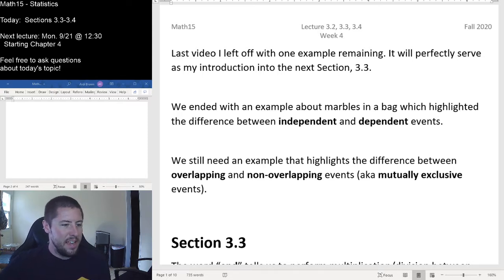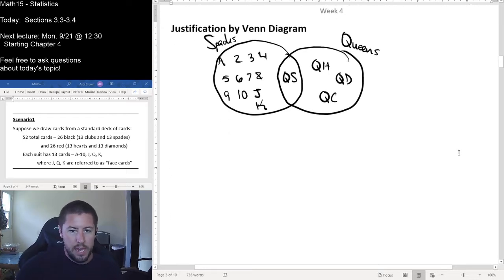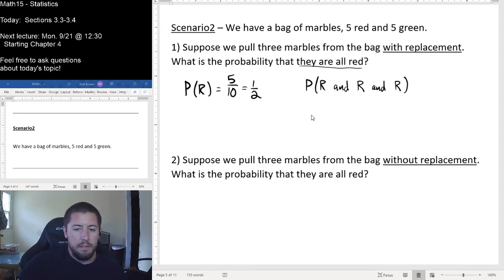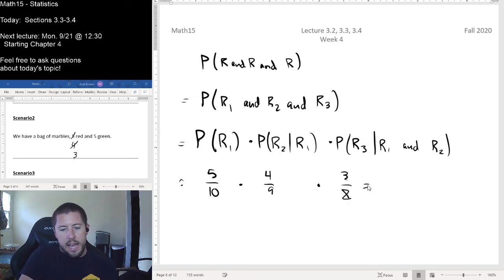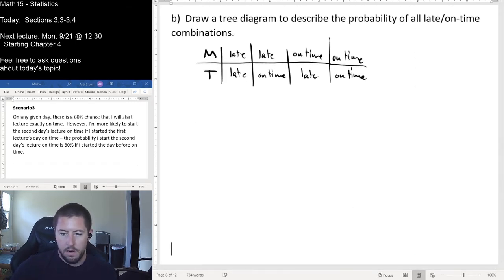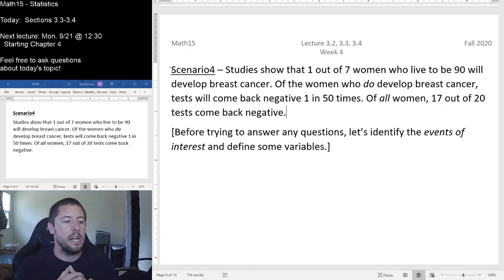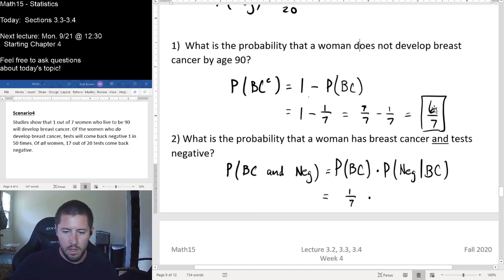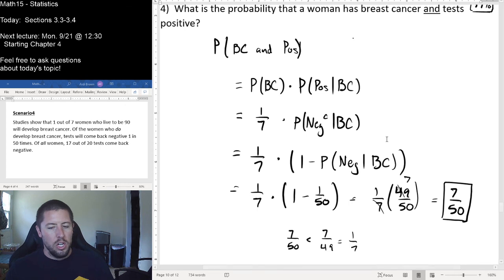Math15 - 3.3, 3.4